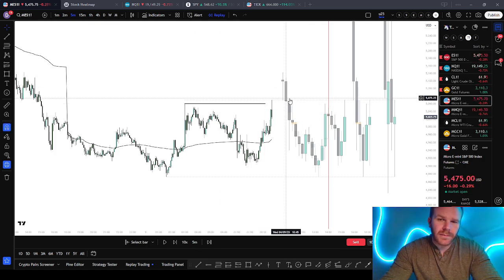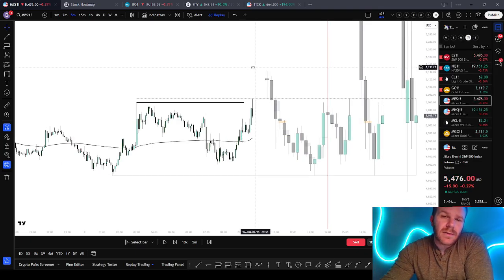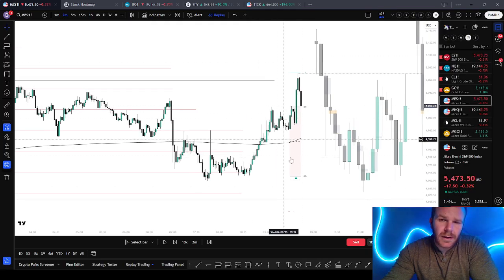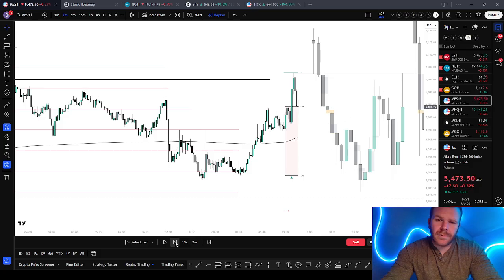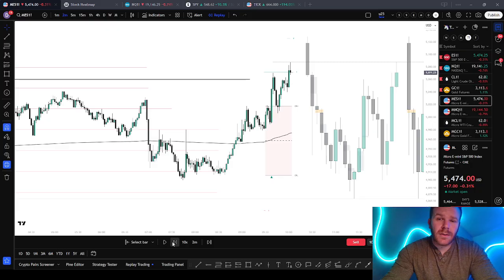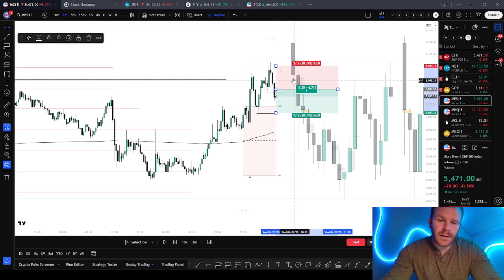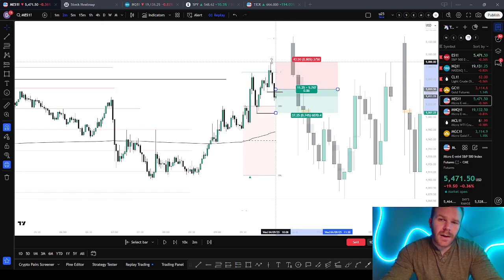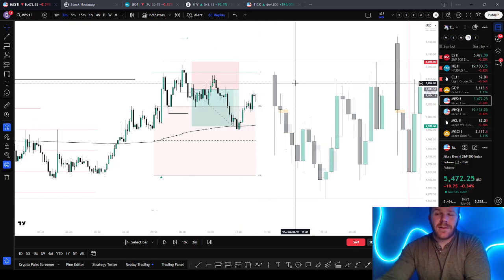4/9/25 MES Trade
Join me as I break down today’s MES trade, covering key setups, market analysis, and execution. Get an inside look at my strategy and thought process.